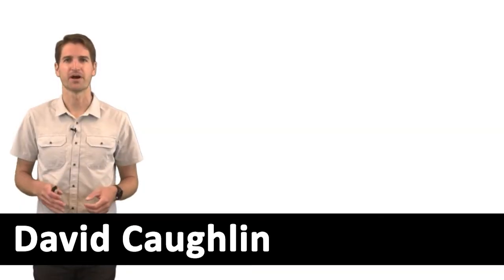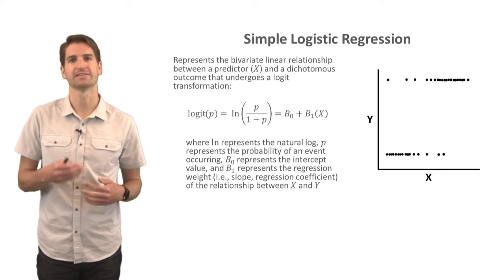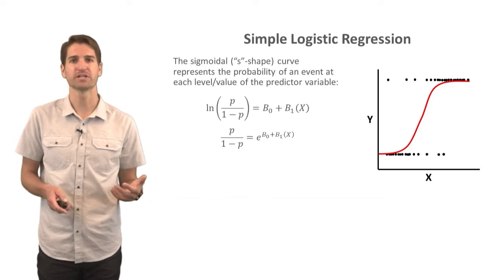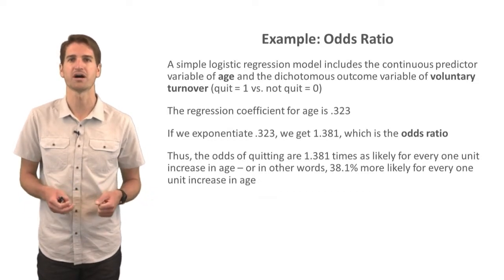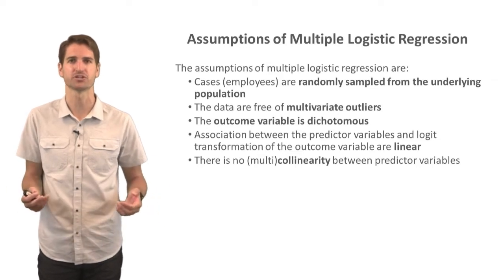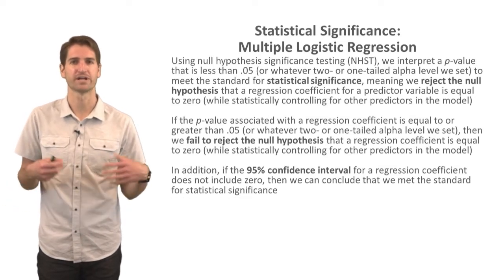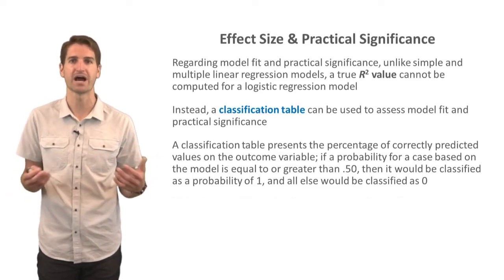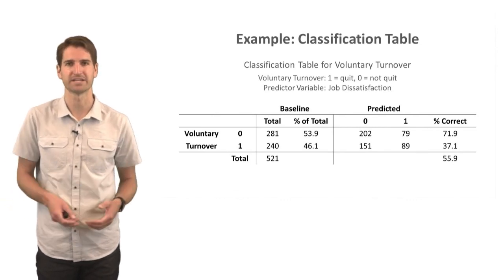Logistic Regression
Logistic regression (logit model) is part of the family of generalized linear models (GLMs). Assuming statistical assumptions have been satisfied, a binary logistic regression model is appropriate when the outcome variable of interest is dichotomous (i.e., binary) and when the predictor variable(s) of interest is/are continuous (interval, ratio) or categorical (nominal, ordinal). Unlike ordinary least squares (OLS) estimation, which was covered previously in the context of simple linear regression and multiple linear regression, logistic regression coefficients are typically estimated using maximum likelihood (ML). There are also extensions of the logistic regression like multinomial and ordinal logistic regression, where these extensions are appropriate when the categorical outcome variable is nominal or ordinal with three or more levels/categories.